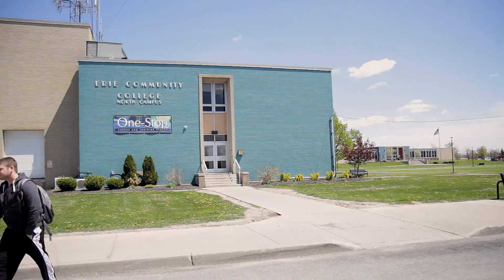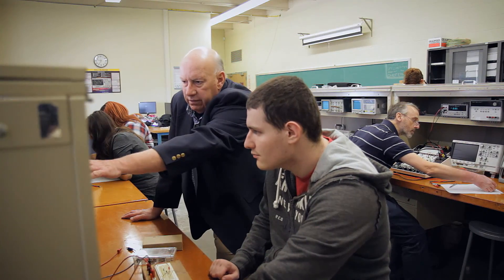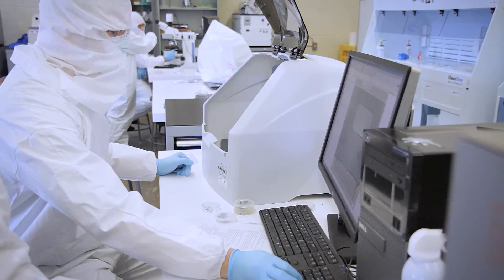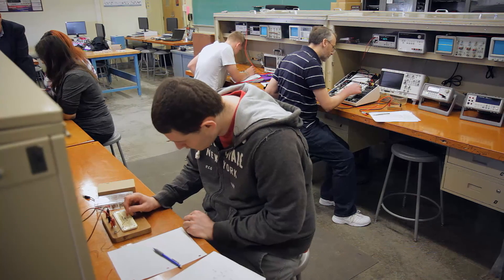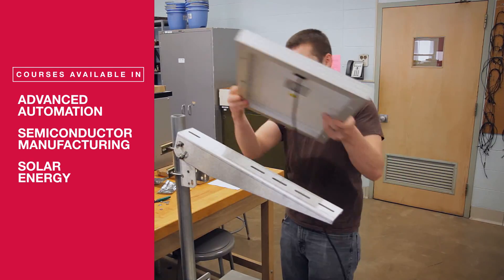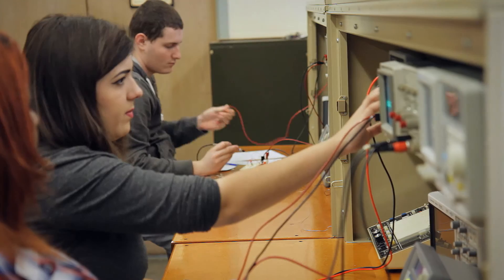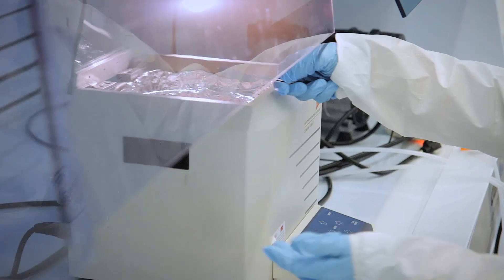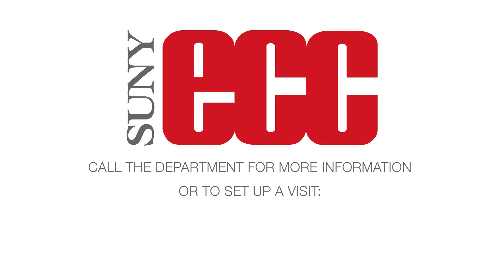Electrical Engineering Technology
Are you looking for a career in a high tech field?  Erie Community College's Electrical Engineering Technology program opens the door to employment in a vast array of areas including solar energy, wind energy and electrical technician.